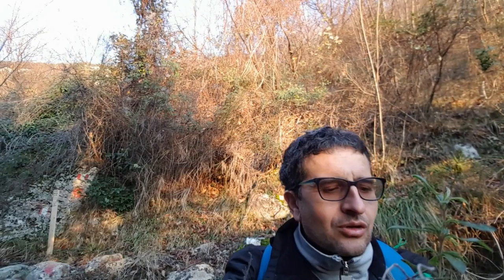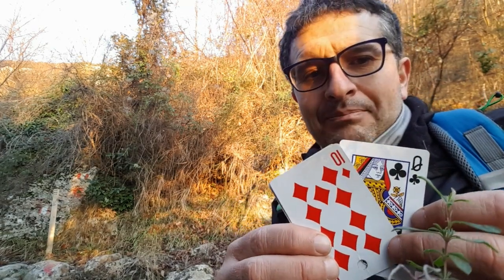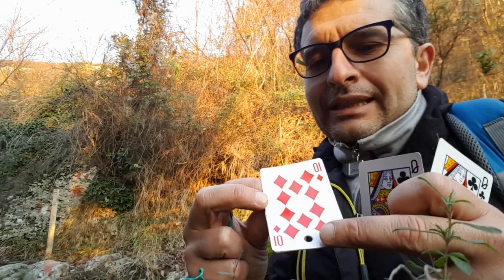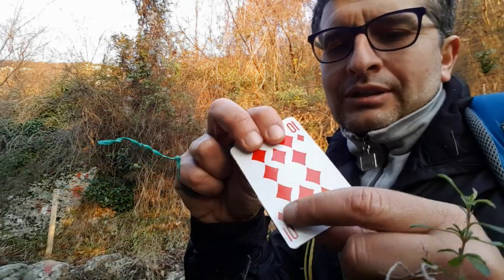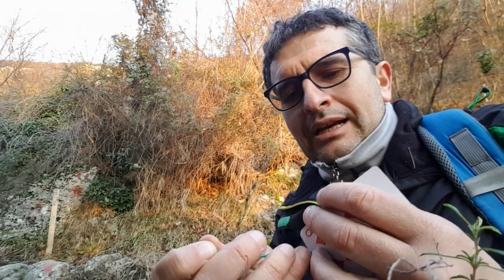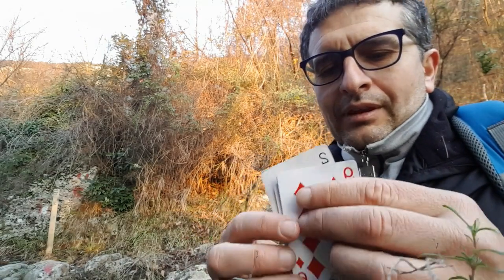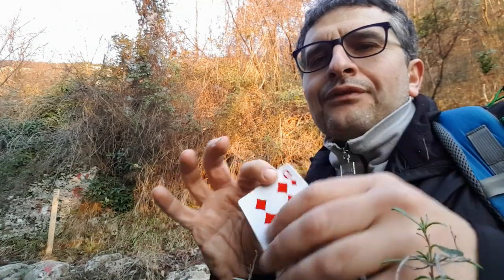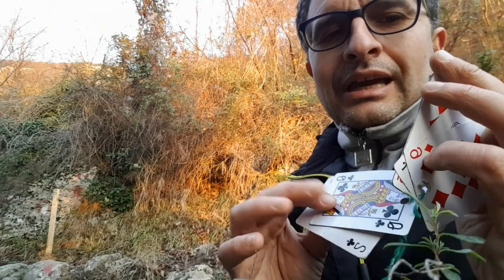Fuga della Carta Sigillata - TUTORIAL - Simple Magic Trick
Io vorrei godere senza mai recare offesa
Ildegarda von Bingen